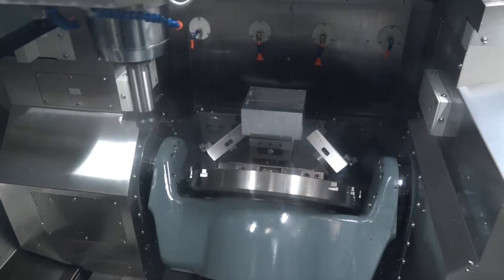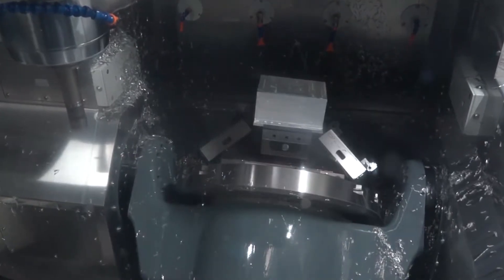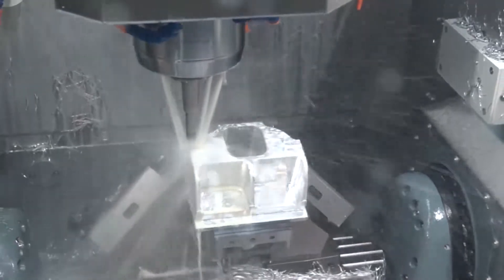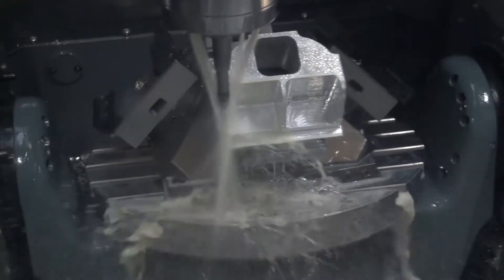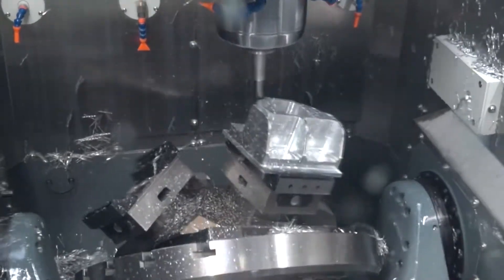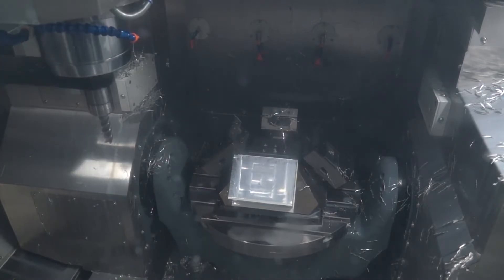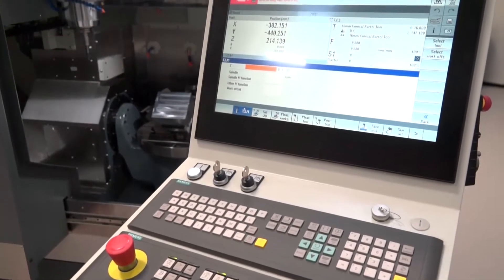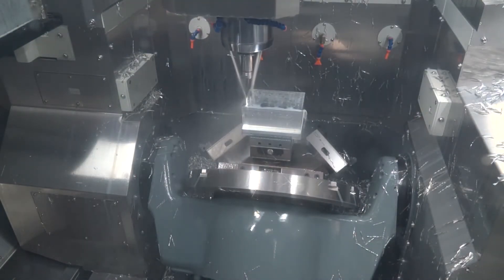Ken Baldwin talks about high speed milling and deep pocket machining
OPEN MINDS hyperMill is a World leading CAM solution as demonstrated in this video on an XYZ UMC 5 axis machine. Ken Baldwin, UK Sales Director for OPEN MIND talks to Paul about MAXX Machining.